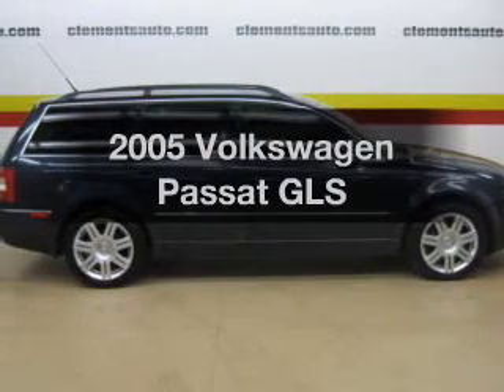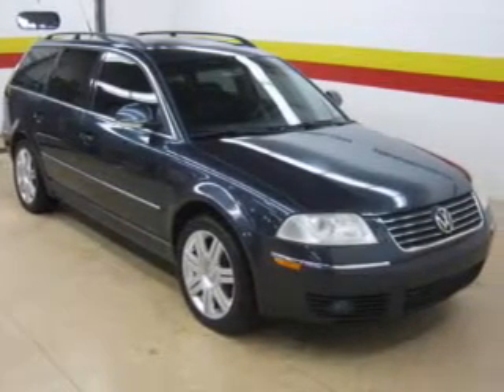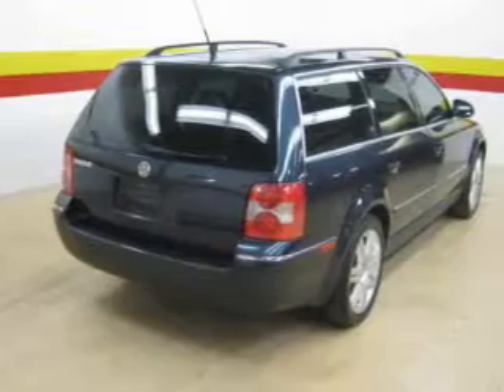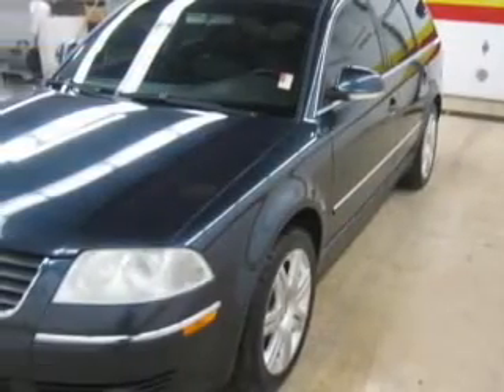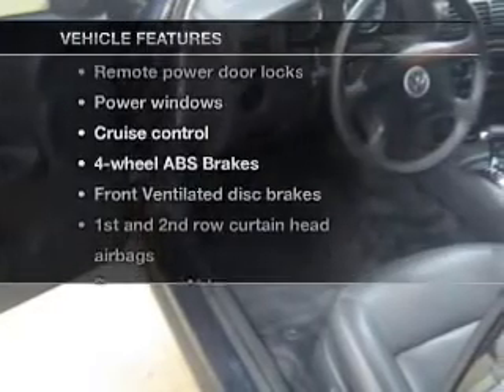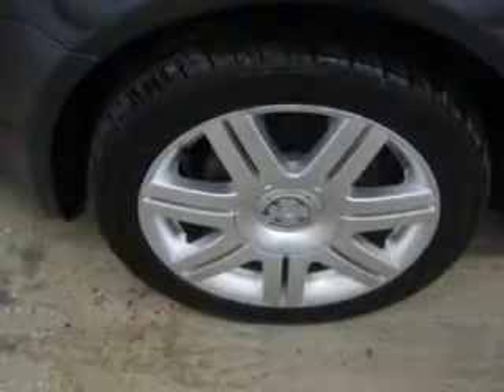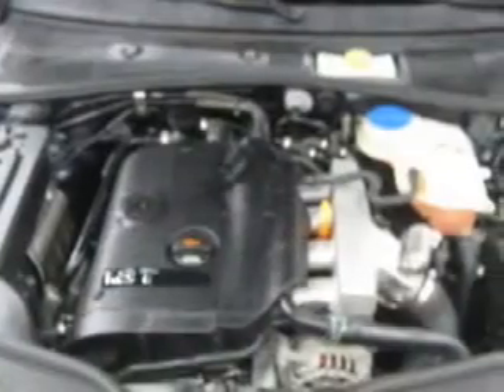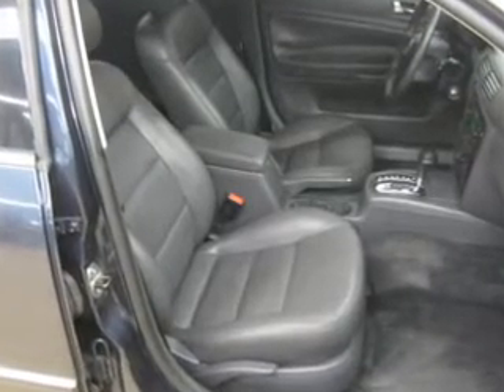2005 Volkswagen Passat - Clements Chevrolet Cadillac Subaru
Year: 2005
Make: Volkswagen
Model: Passat
Trim: GLS
Engine: 1.8 liter inline 4 cylinder 20 valve
Transmission: 5-Speed Automatic
Color: Blue Graphite
Mileage: 94269
Address: 1000 12TH ST. SW